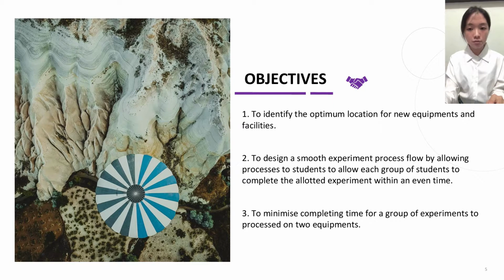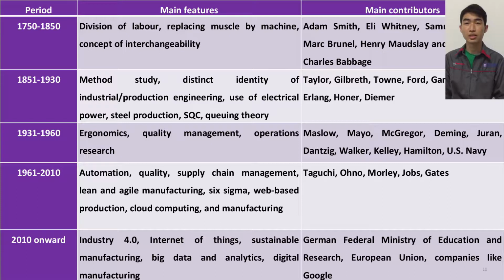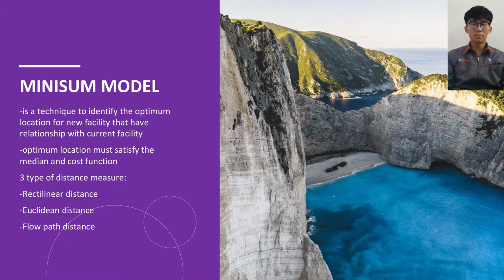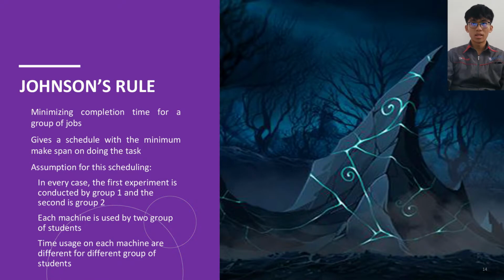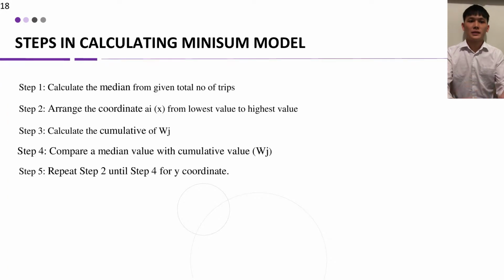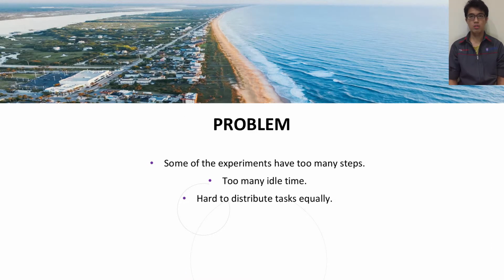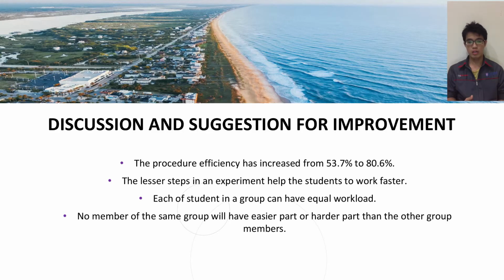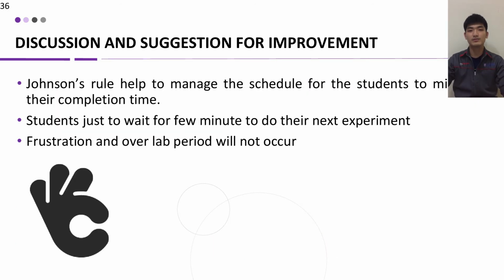Exxageration Group Presentation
Industrial Engineering Group Presentation

Group members :
1. Chan Kok Seng      AD150275
2. Koh Cheng Zhi       AD150266
3. Pung Ting Khang  AD150249
4. Kong Dui Dui          AD150245
5. Goo Jin Xuan         AD150257
6. Wong Bak Ping      AD150240